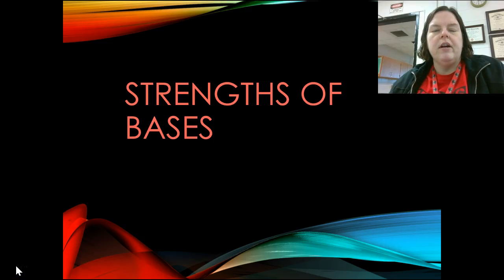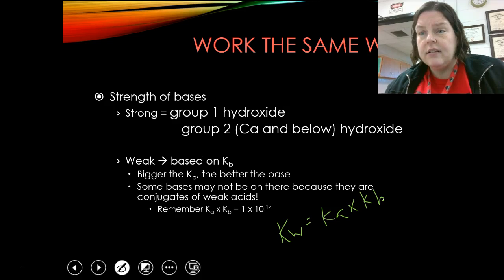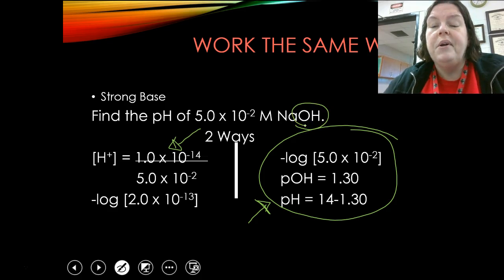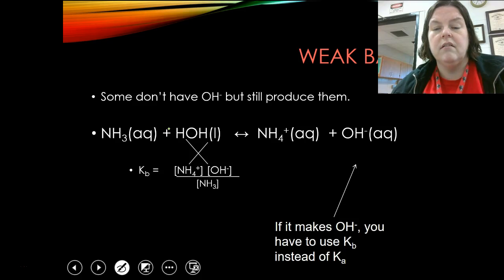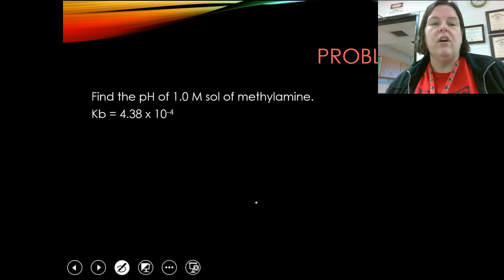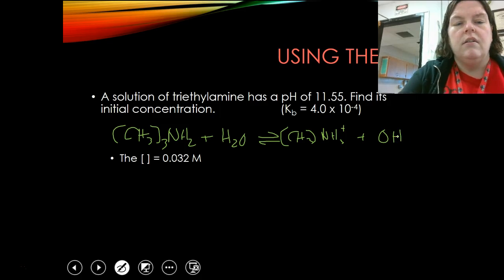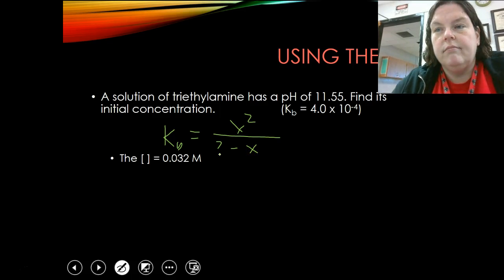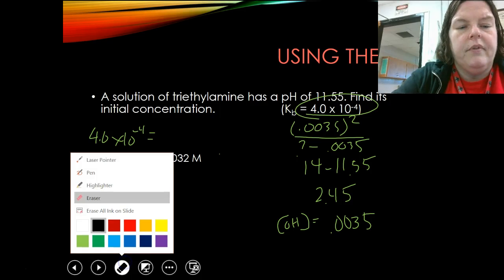AP Chem: AB Lec 4: Bases